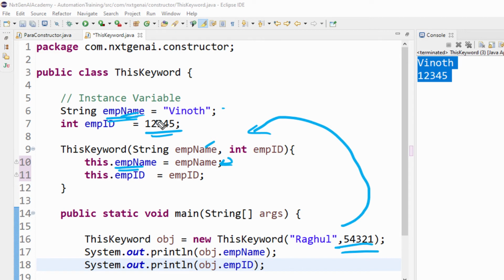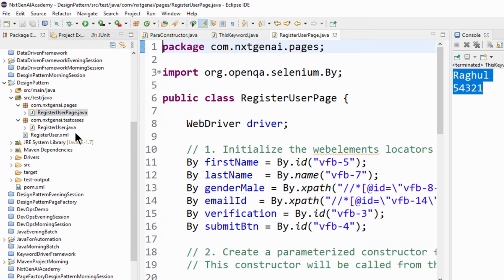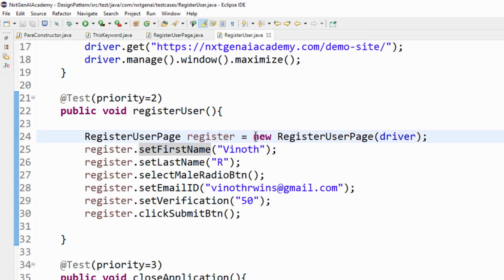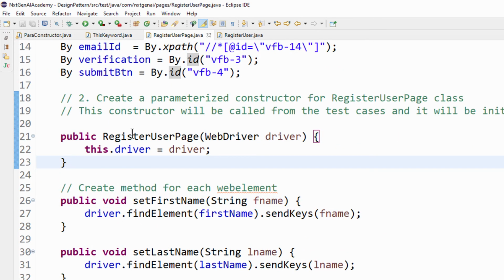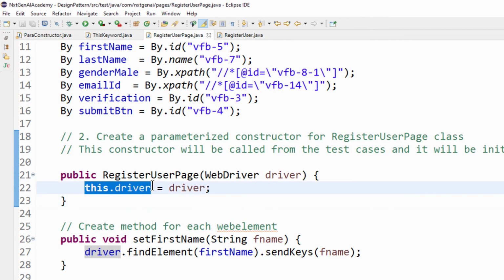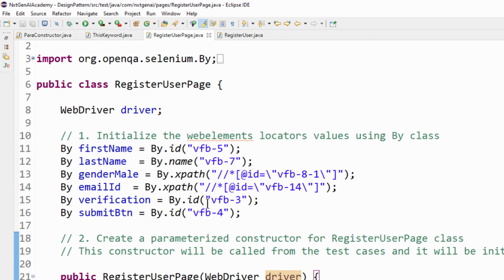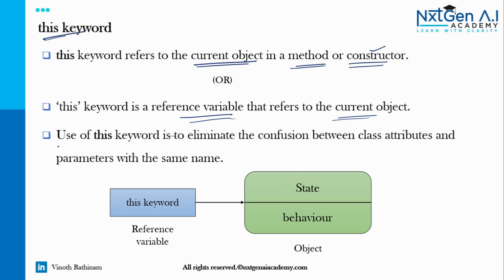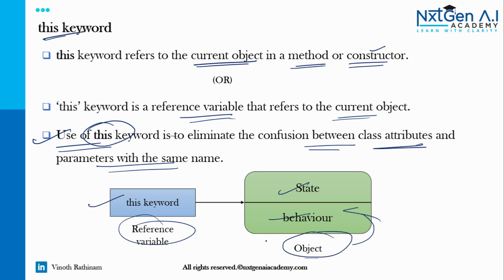Java for Selenium : 29. This Keyword | Constructor | Real Time Automation Example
Java for Selenium : This Keyword | Constructor | Real Time Automation Example

Agenda:
0:00 - Introduction to Java "this" keyword
1:58 - this keyword code implementation
5:13 - Real Time Usage in Automation
7:34 - Definition of this keyword

Happy Learning,
Vinoth Rathinam

java programming
java interview questions
java tutorial
java oops concept
java object
java this keyword
java class
java constructor